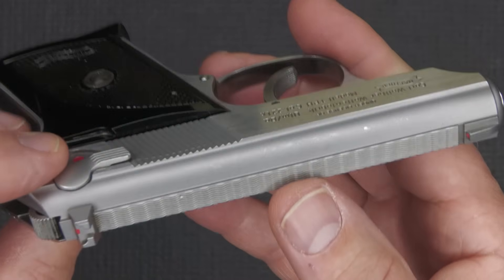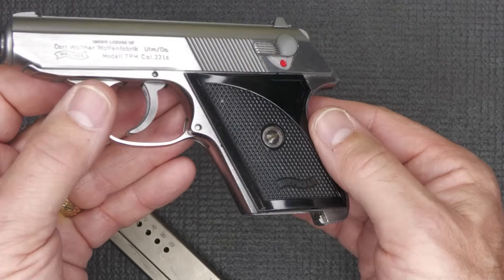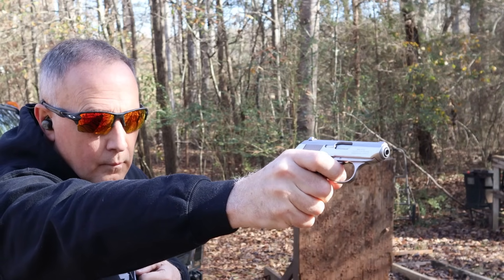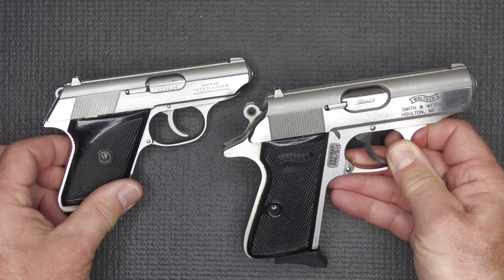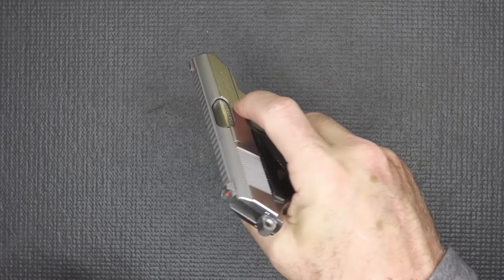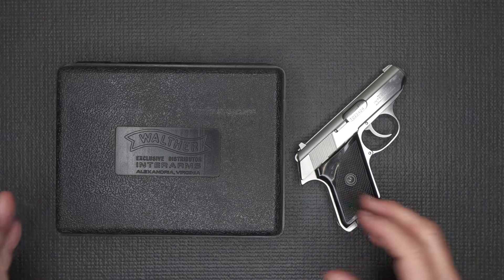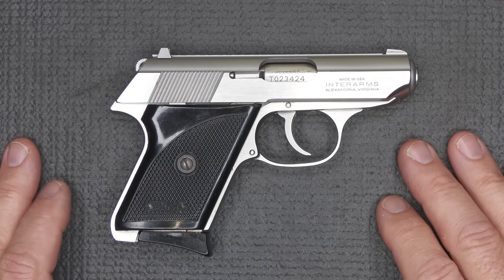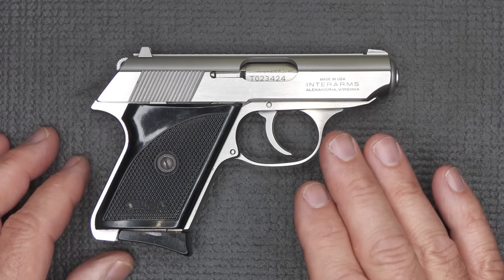Walther TPH 22 LR : Baby PPK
The Walther TPH is a 22 LR handgun made until 2000, design after the PPK and is the King of Mouse Guns. @Waltherarms

Big thanks to Fiocchi USA for Supplying our ammunition! @FiocchiUSA